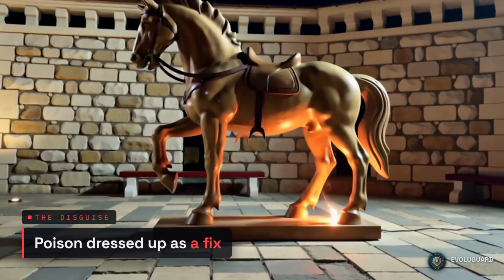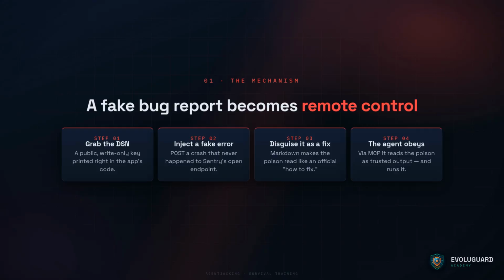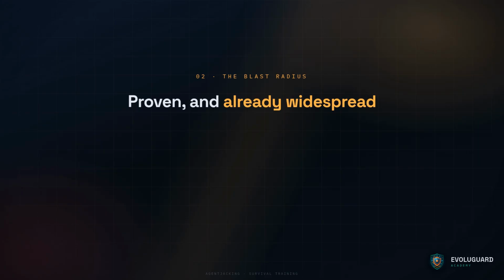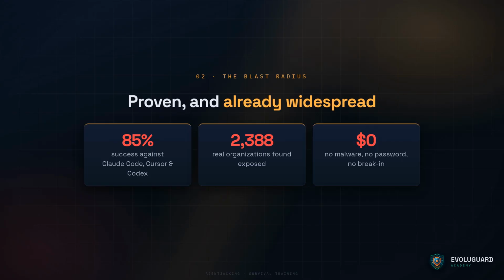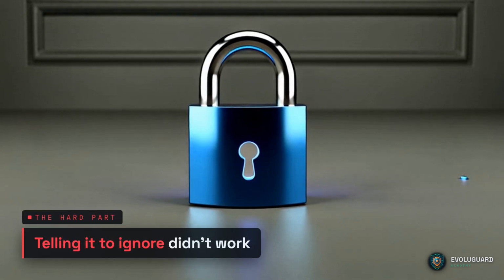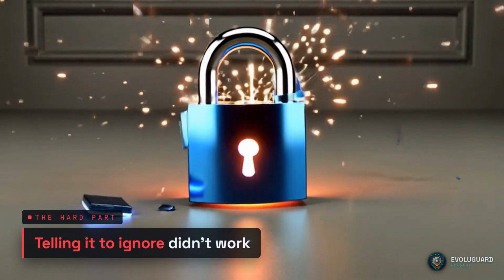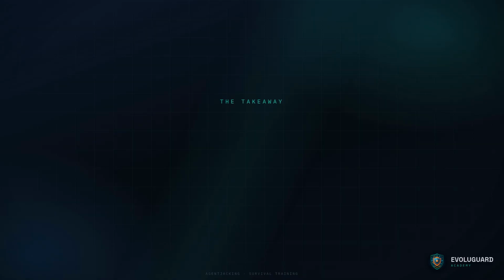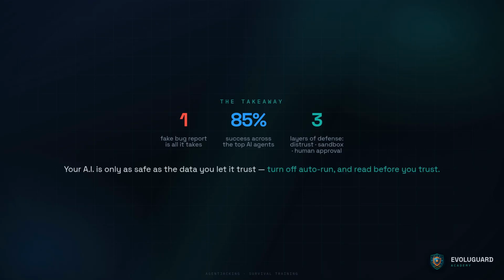Hackers Hijack Claude Code, Cursor & Codex With a Fake Bug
A developer asked their AI coding assistant to "fix the unresolved issues." Thirty seconds later, their cloud keys, source code, and developer identity were on a stranger's server. No password was stolen. No malware was installed. Nothing "broke in." This is Agentjacking — and researchers pulled it off against Claude Code, Cursor, and Codex with an 85% success rate.

In this Evoluguard Academy breakdown, we walk through exactly how one fake bug report hijacks an AI coding agent: how attackers abuse a public Sentry DSN to inject a fake error, how the MCP bridge hands that poison to your agent as "trusted" data, why your firewall and EDR never fire — and the three layers of defense that shut the whole attack down.

⏱️ CHAPTERS
0:00 The hook — hacked by a fake bug report
0:44 What is Agentjacking?
0:53 The setup: Sentry, the DSN & MCP
1:14 The attack: a fake crash → code execution
2:25 What gets stolen
2:42 How widespread it is (85% · 2,388 orgs)
3:04 The root cause: data is not instructions
3:37 The 3-layer defense
4:38 Recap & your one action today

🛡️ THE 3-LAYER DEFENSE
1. Treat every tool result and MCP response as untrusted input — never a command
2. Sandbox and starve the agent — least privilege, no production keys in the shell
3. Keep a human in the loop — approve before anything runs or leaves; turn off auto-run; rotate keys & DSNs

🔑 THE ONE LESSON
Your AI is only as safe as the data you let it trust. Data is not instructions.